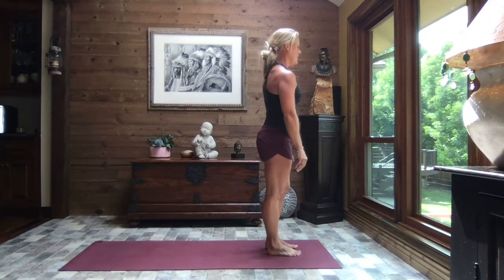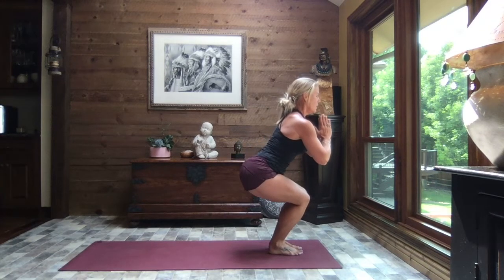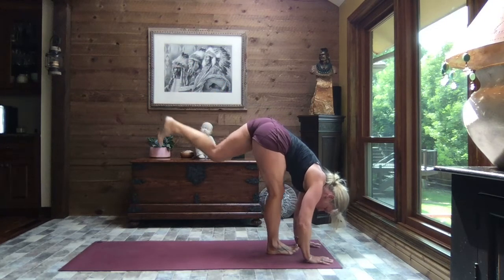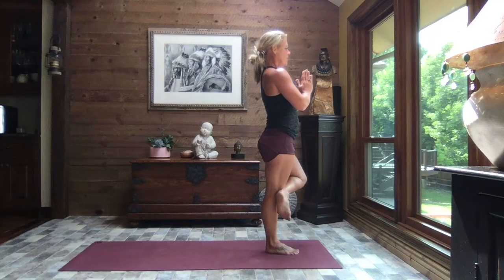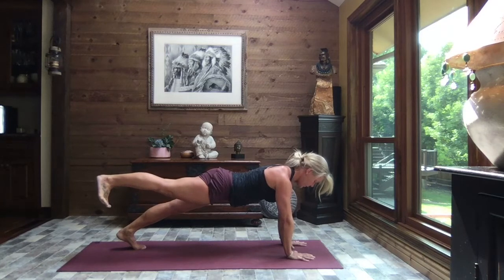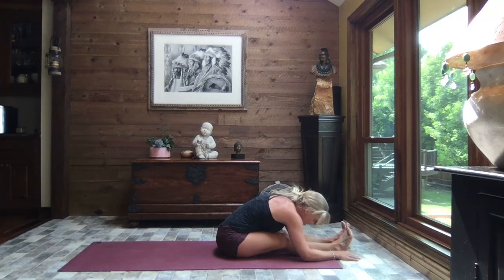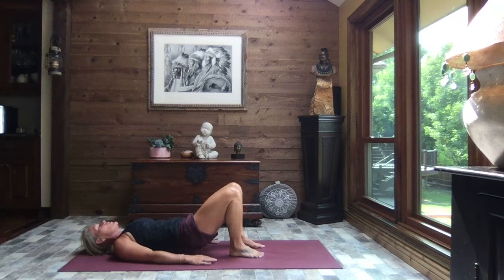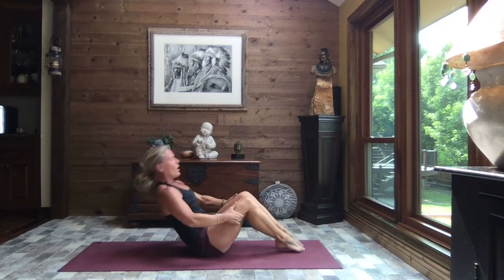Your Back Side 🍑 Strengthen and Lengthen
Strong hamstrings and glutei are important parts of the body for overall wellbeing.  All too often we have over-active quads and under-active or non-reactive glutei and hamstrings.  This can cause issues and imbalances in our hips, back, knees and ankles.  Learning how to fire your gluts and strengthening your hamstrings can help give you that 🍑 and help correct the imbalances.  Thank you for joining me on this journey!  I hope it's always a great adventure.  Light and love, C